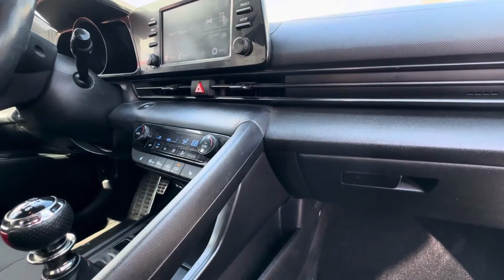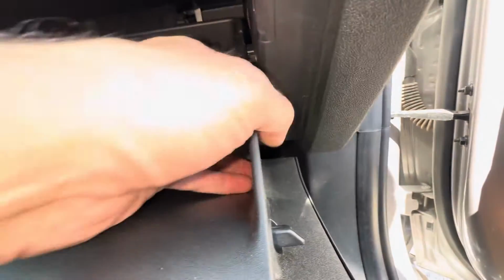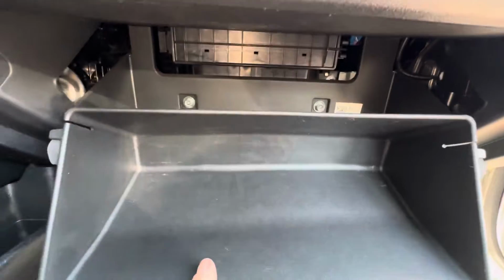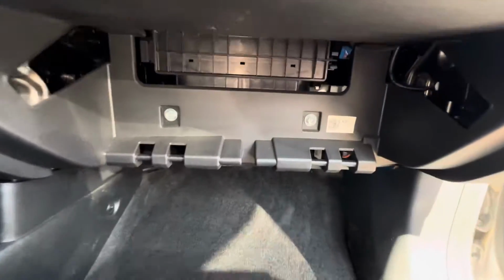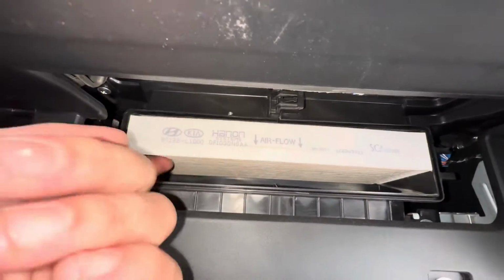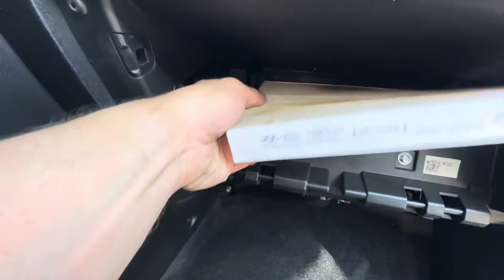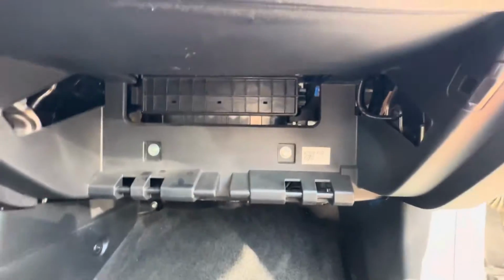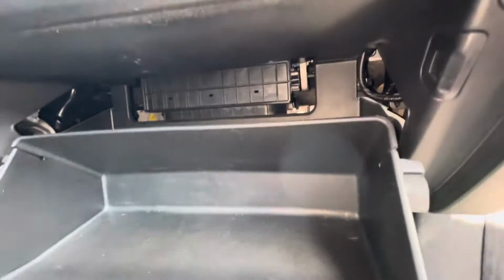2021 Hyundai Elantra How to replace cabin air filter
In this video we learn how to replace the cabin filter in a 2021 Hyundai Elantra.

AirTechnik CF12820 Cabin Air Filter